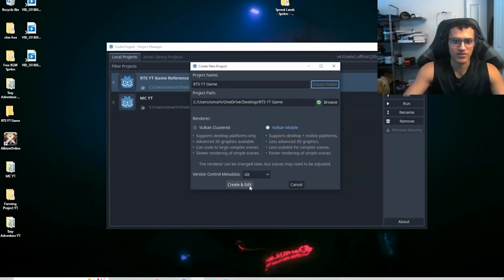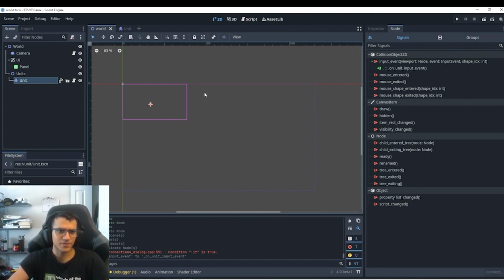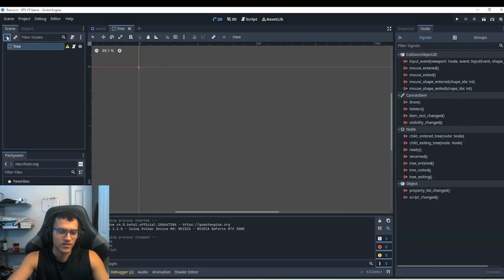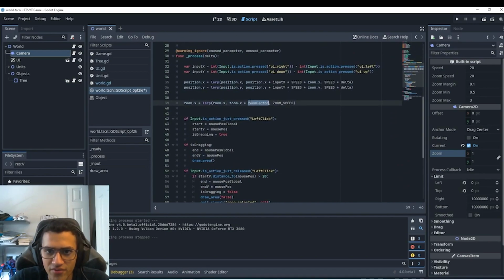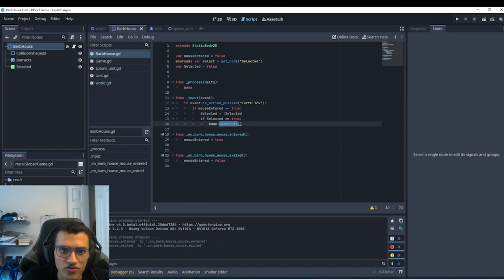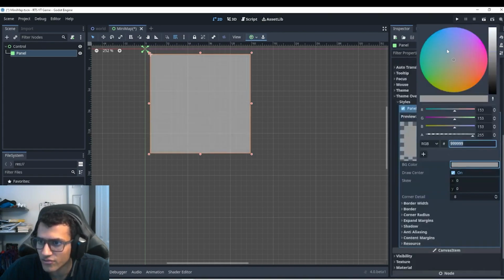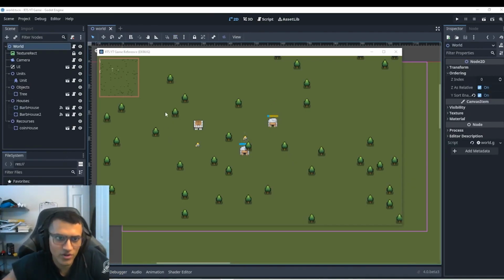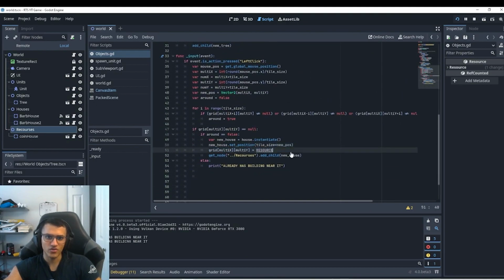FREE Advanced Crash Course On Godot 4.0! Build Your Own RTS!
In this free crash course on Godot 4.0 Tutorial, we'll be building our own RTS game using Godot 4.0! This course is perfect for beginners who want to learn how to use Godot 4.0 to create their own game.

In this Tutorial we learn how to create a grid based placement system as well as automatically add trees at load up!

CHAPTERS:
00:00:00 Into to RTS
00:00:36 Project Start
00:01:40 Canvas Layer Scene
00:04:10 Camera Script
00:06:43 Camera Script Math Explaination
00:09:34 Inputs in Script
00:15:38 Change Selection Color
00:17:14 Camera and Selection Tweaks
00:19:31 Starting Unit Selection
00:20:58 Making a Unit
00:28:11 Connecting Signals in Script
00:30:27 World Script
00:41:45 Deselect Unit
00:44:36 Next Lesson Preview
00:45:24 Making Unit Move
00:53:55 Making our First Object - Tree
01:07:40 Global Scripts
01:13:34 Camera Movement Preview
01:14:12 Starting Camera Movement
01:22:21 Camera Inputs
01:29:03 Unit Spawing Preview
01:29:33 Adding Background
01:30:49 New Object - Spawn House
01:33:24 Spawn House Script
01:36:09 Spawn UI
01:38:19 Make Spawing Work
01:56:16 Spawning Extra Thoughts
01:57:38 Resource Building Object
02:04:41 Gain Resource Animation
02:12:04 Resource Building Extra Thoughts
02:13:43 Mini Map Lesson Preview
02:14:32 Mini Map UI
02:21:58 Mini Map Script
02:41:27 Mini Map Extra Thoughts
02:42:38 Random Object Spawning Lesson Preview
02:44:25 Random Object Placement Scripting
03:04:39 For Loops
03:09:08 Outro